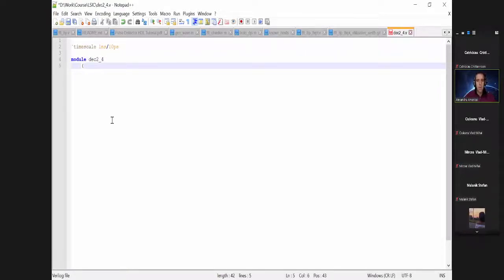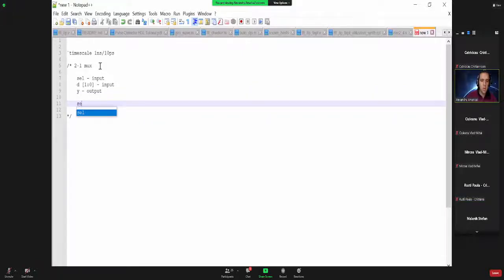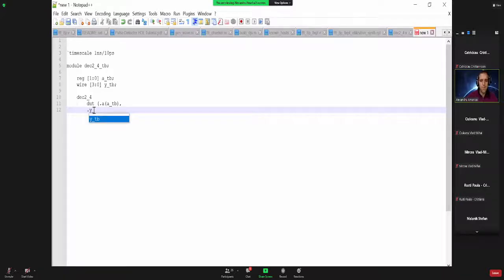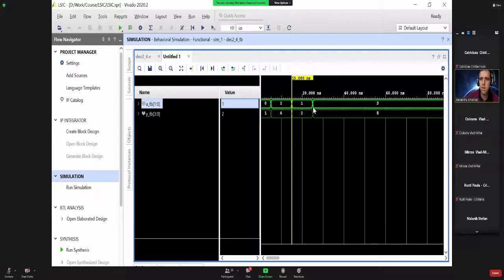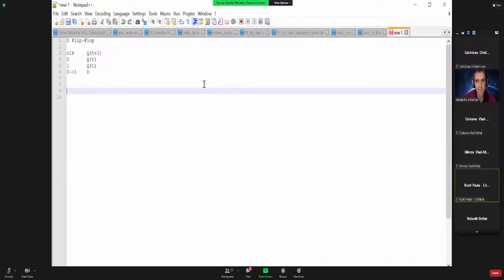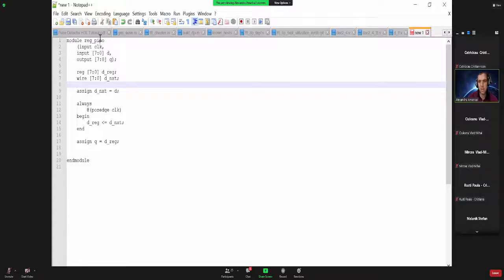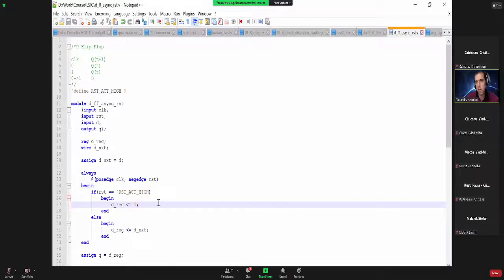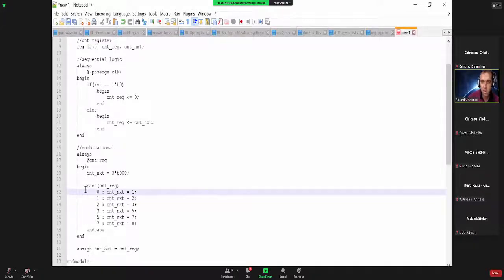LSIC Course 2nd Week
The 2nd LSIC Course from the 2nd Week